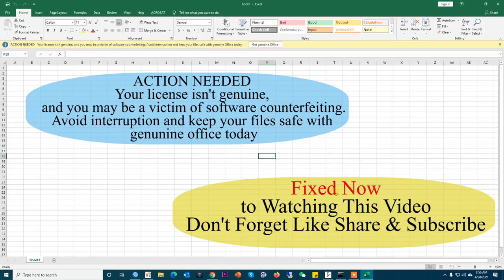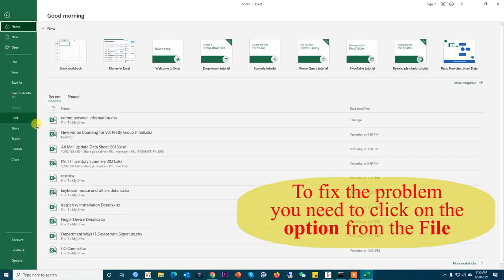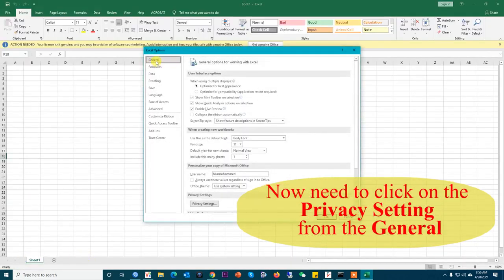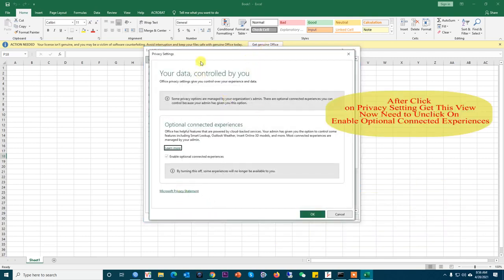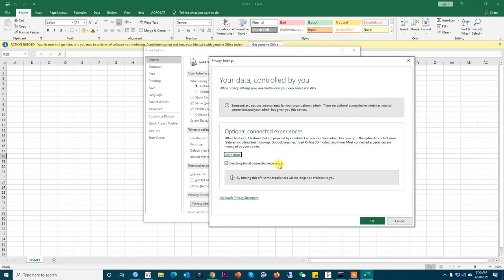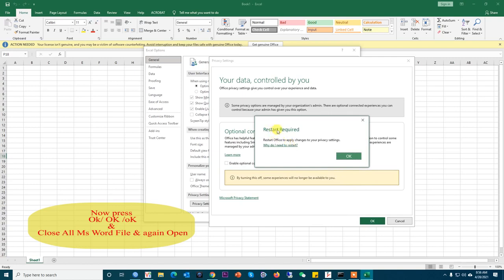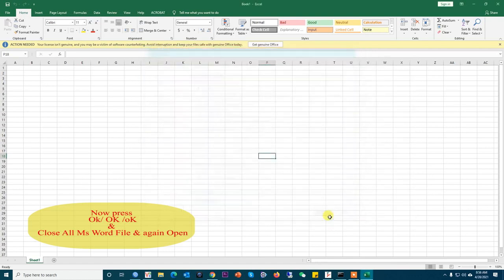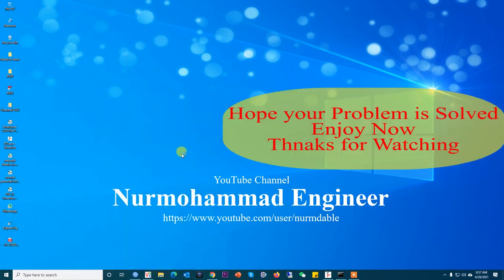How to Remove Get Genuine Office Notification on Microsoft Office Products ||Word, Excel, PowerPoint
How to Fix 100% CPU Usage Windows 10 | Fix System interrupts 100 CPU | High CPU laptop & Desktop

Boot USB Flash Drive Multi | Windows 7/ 8 /8.1 / 10 /11 | Make windows 10 / 8 / 7 bootable pendrive

Your License Isn't Genuine | You May Be A Victim Of Software Counterfeiting | Method 5 | Work 100%

MS Office 2019 Activation without any software and product key | how to remove office 2019 pop up

Best Wish
Numohammad Engineer
Skype : eng.kazi.nurmohammad